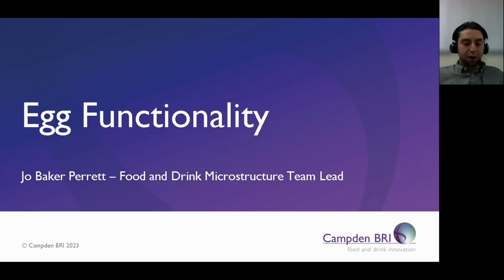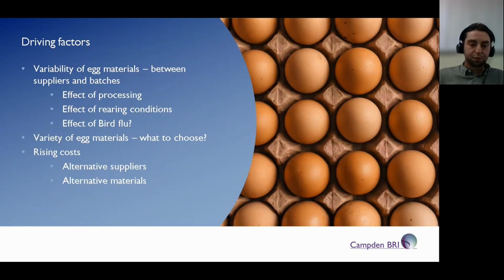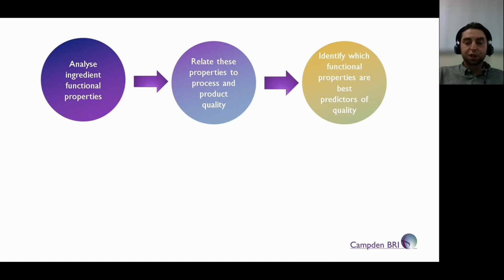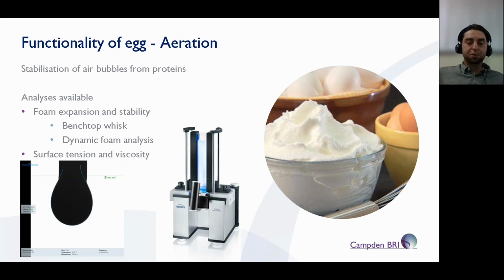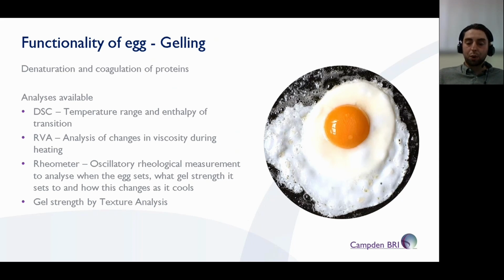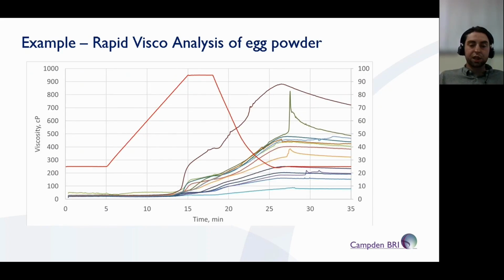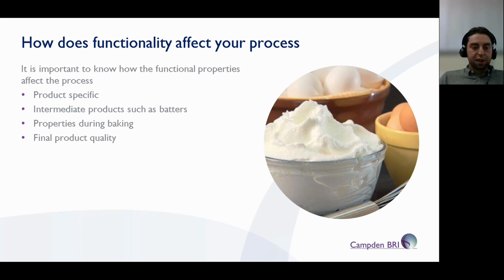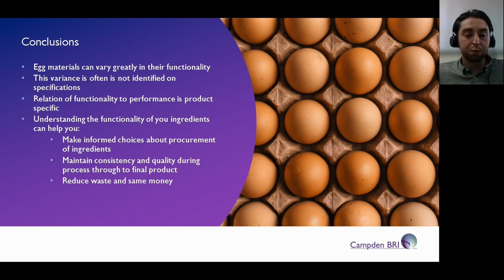Egg functionality: tackling variability and ensuring product quality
Understanding ingredient functionality – what each ingredient does for your product, and how – gives you the power to improve your products and processes, save money and time, prevent product losses and waste, challenge ingredient variation, resolve supply issues and select ingredients that are right for you.

Egg characteristics will vary depending on the diet, environment and genetics of the hens, as well as the production practices, age of the eggs and their storage and distribution conditions.

We can help to determine what it is about egg that makes your product behave the way that you want it to and at which steps of the manufacturing process this comes into effect. Where you are no longer getting the same outcomes from your eggs, we can help to characterise and overcome the challenge.